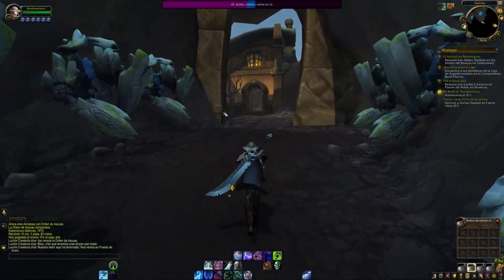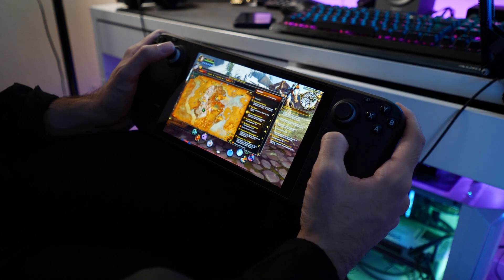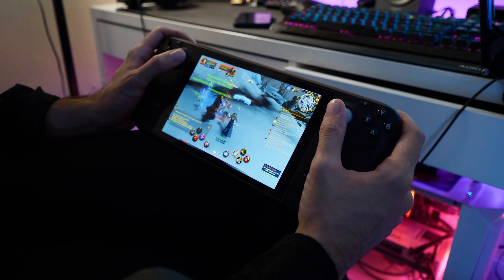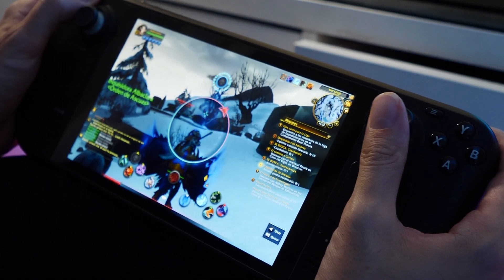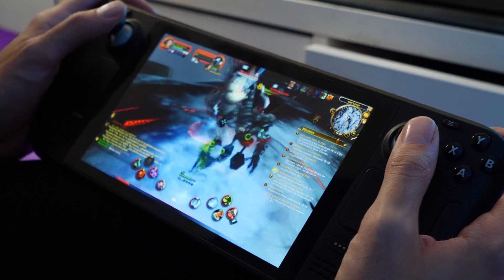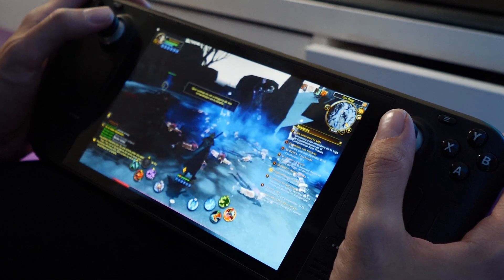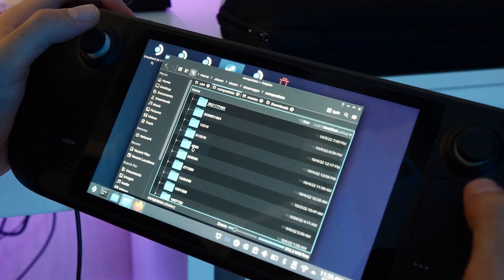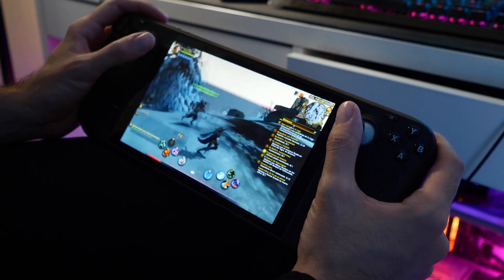World of Warcraft on Steam Deck IS POSSIBLE: and it's GREAT - Gameplay and Setup tutorial on SteamOS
World of Warcraft (WoW) on Steam Deck IS POSSIBLE: and it's GREAT - Gameplay and Setup tutorial on SteamOS
Today we are checking how World of Warcraft (WoW) runs on the Steam Deck. We have a look at the gameplay and how to install (setup) tutorial, which is very easy! And it's all running through SteamOS, no Windows required!